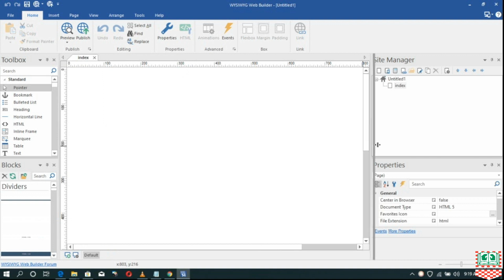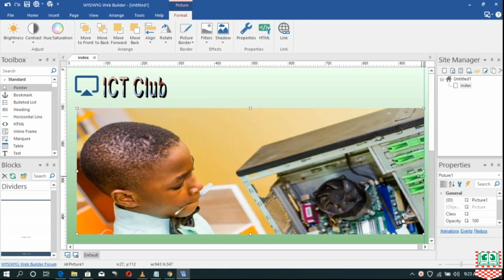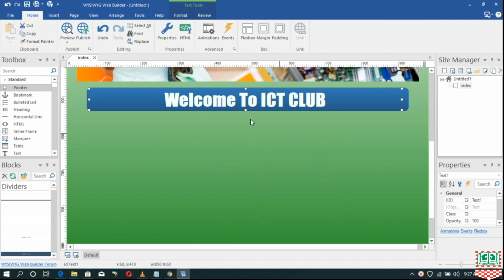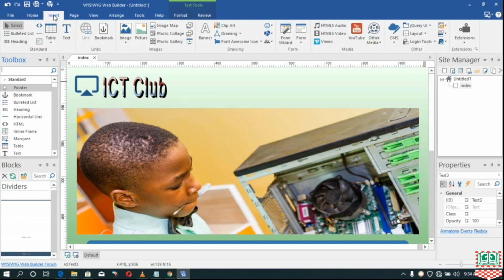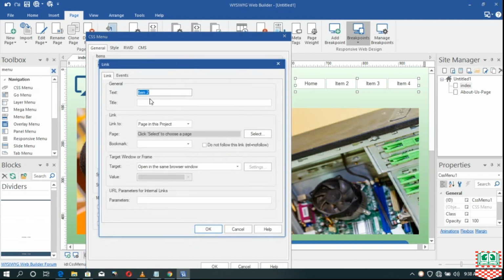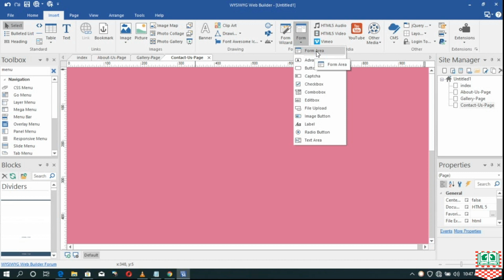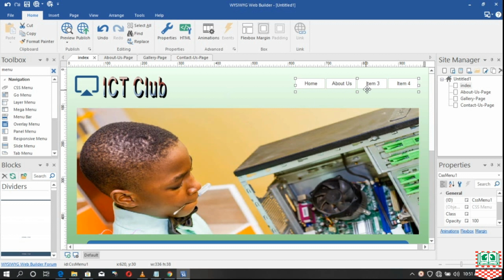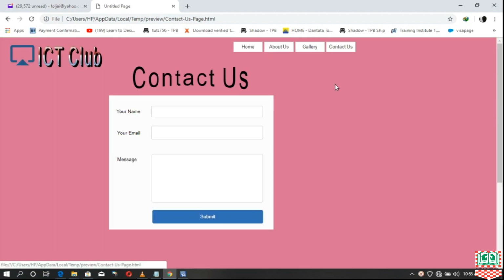Website Design Using WYSIWYG Web Builder